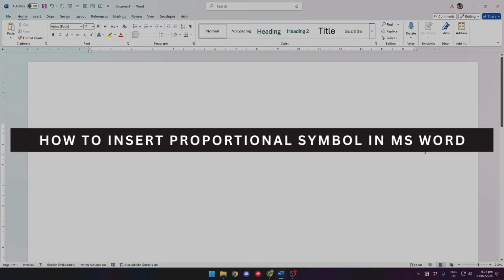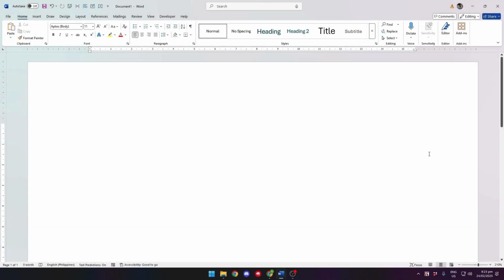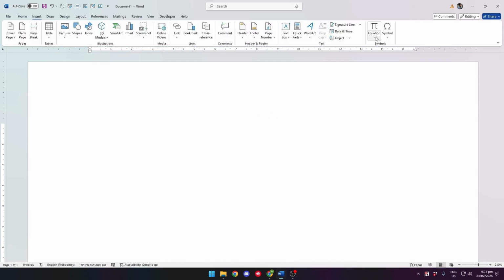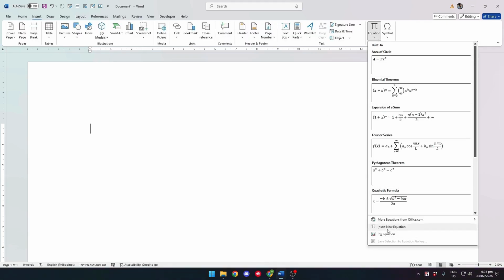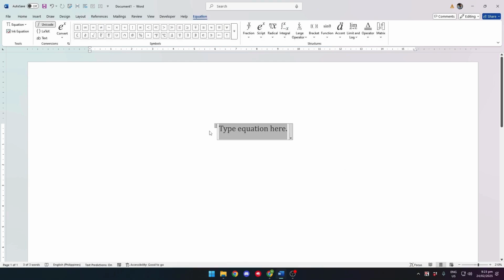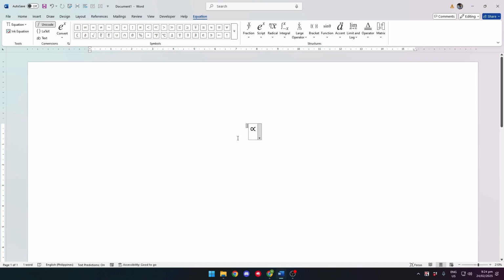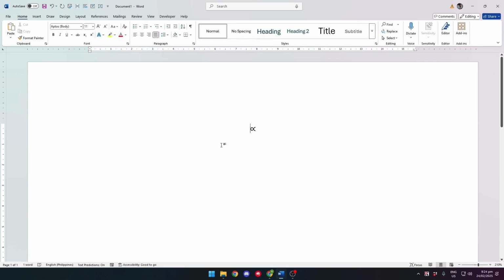How to Insert a Proportional Symbol in MS Word | Microsoft Word Tutorial (2027)